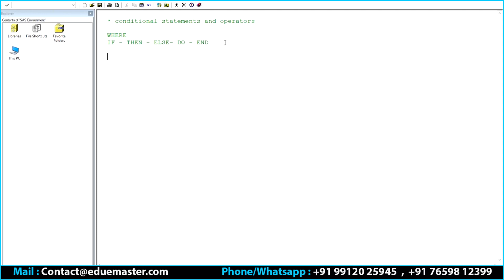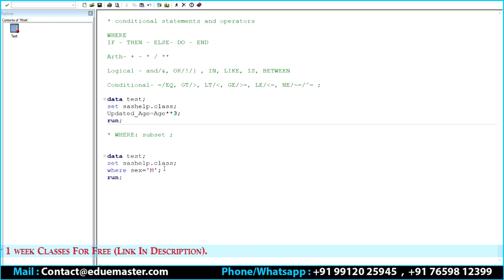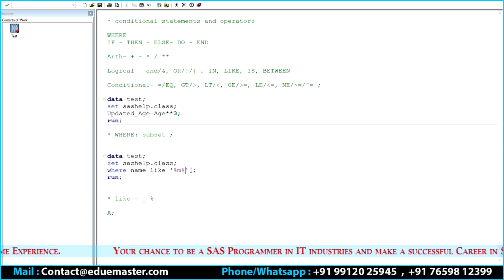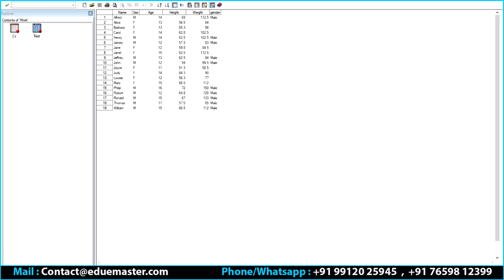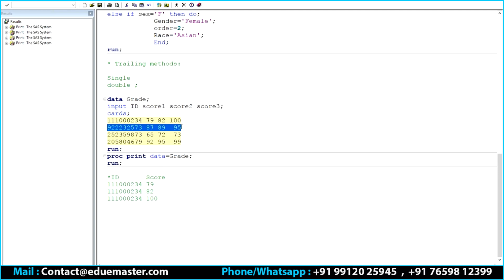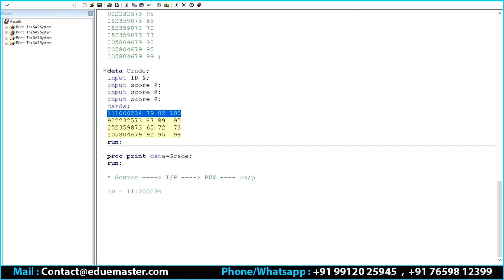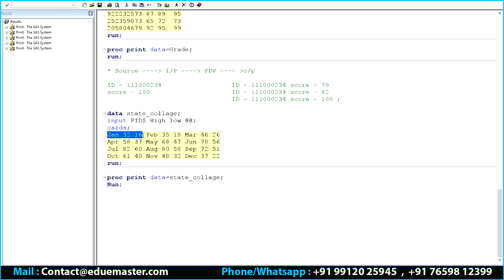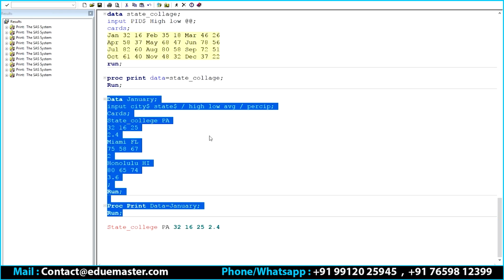SAS Tutorials For Beginners| Clinical SAS Programming Full Course -Day 18 | Conditional Statements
Day 18 Clinical SAS Programming Full Course for Free Conditional Statements| Trailing Methods

Base SAS
Advanced SAS